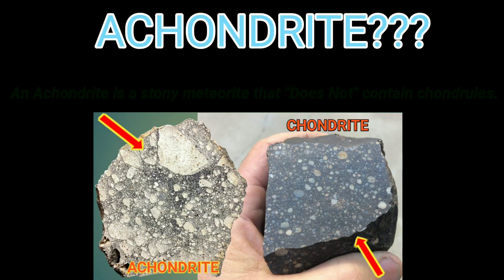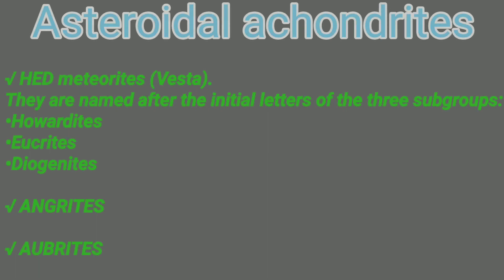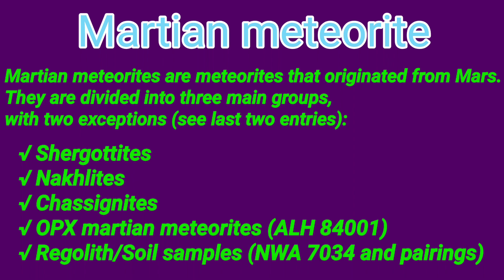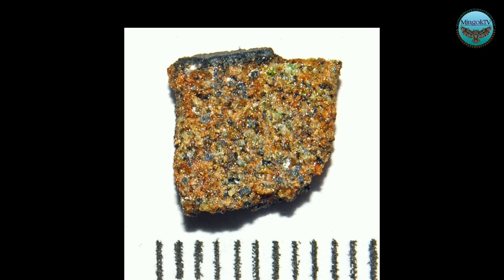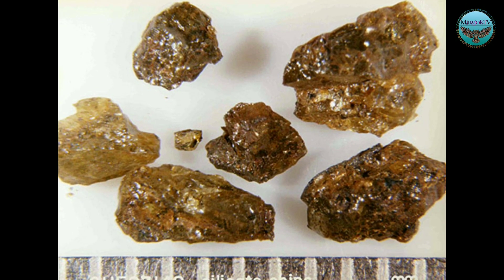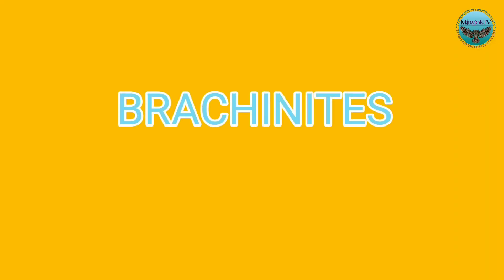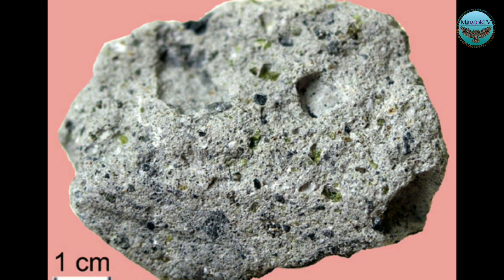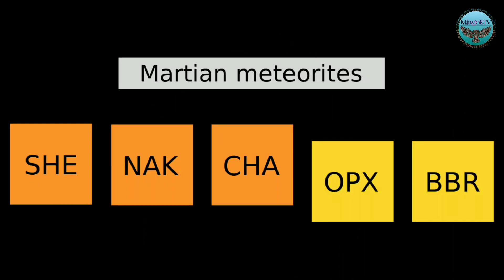Stony Meteorite | Achondrite | Samples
This video shows stony meteorites "Achondrite" it's classifications and it's samples.

If you guys want to help my channel grow you can send your support  here:

BITCOIN:
3PRppm89Fh9WWN63idFV2aFp1uKtDaZr6H

ETHEREUM: 0xe3146ad9e683db0c86ba8ce473462f1d7f33f87d

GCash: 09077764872